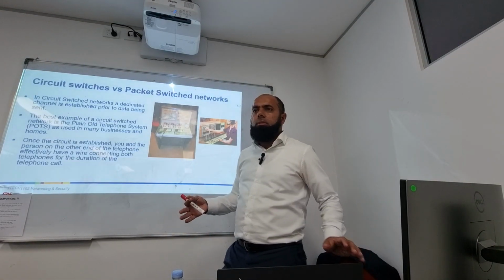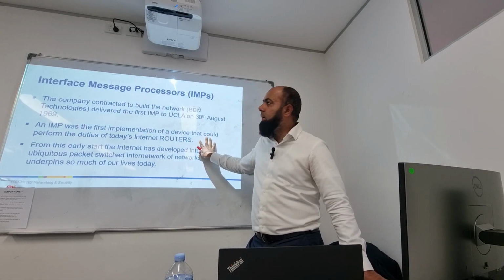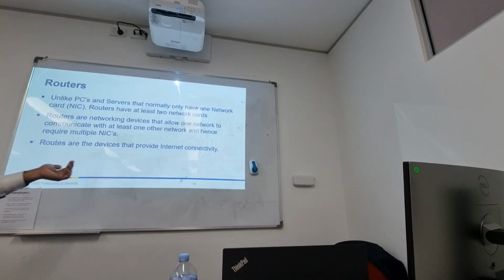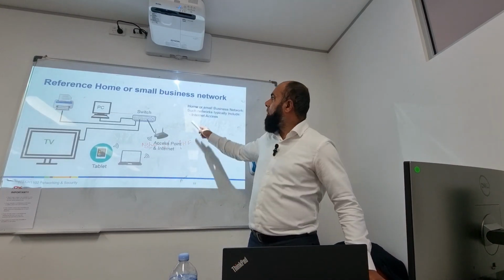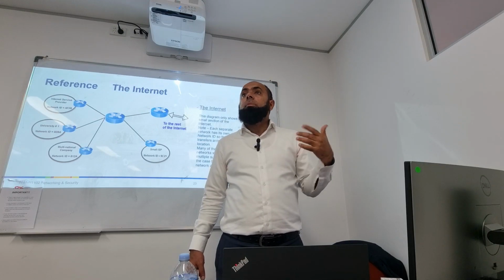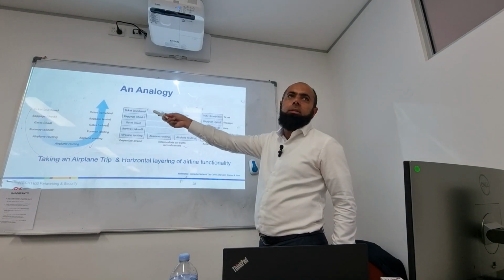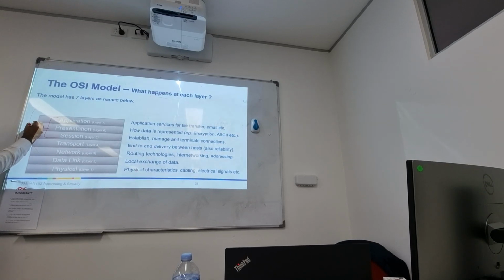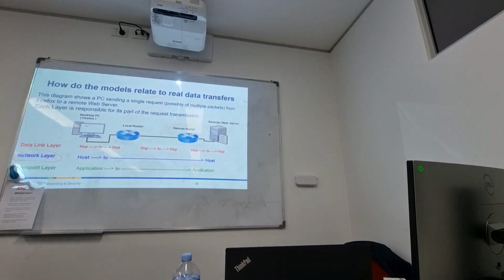ITECH1102 Week 2 Recap